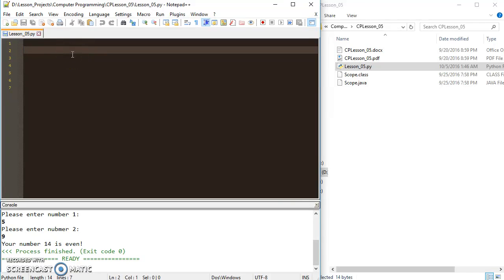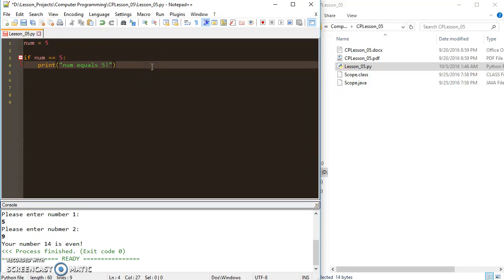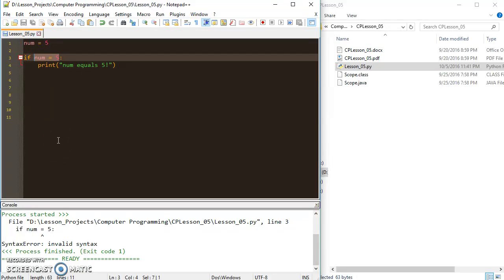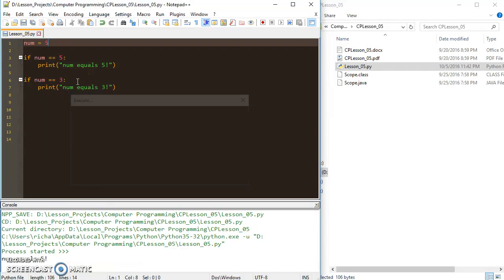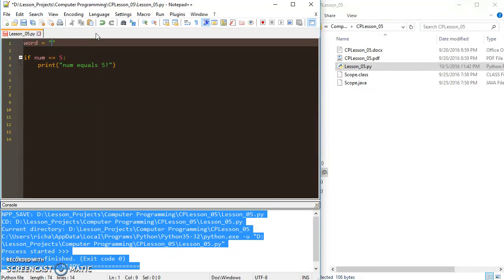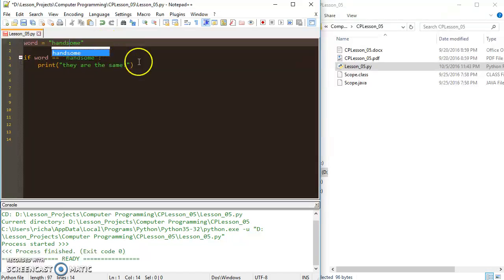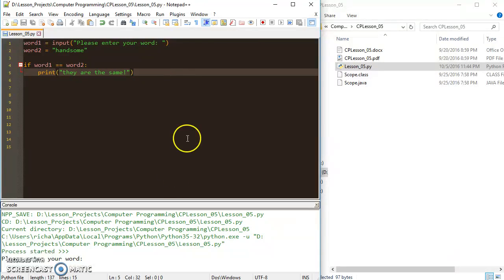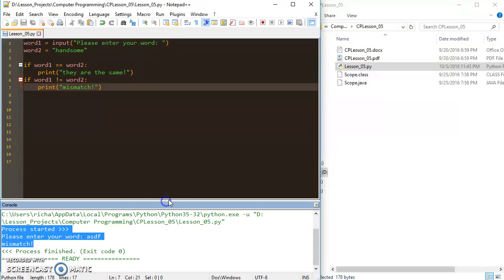Conditional Logic: The Equality Test Python